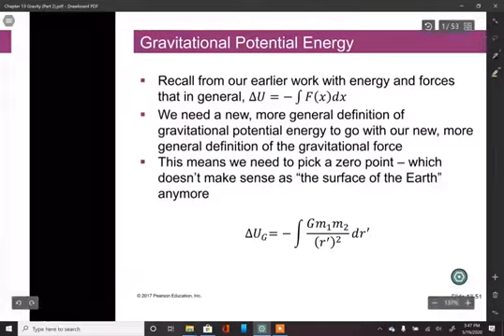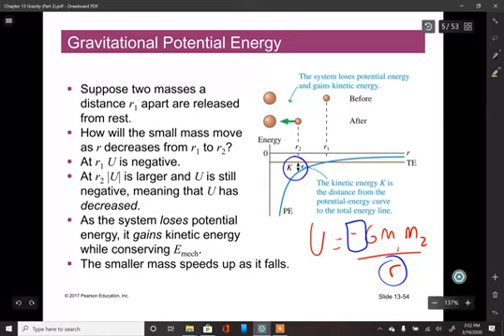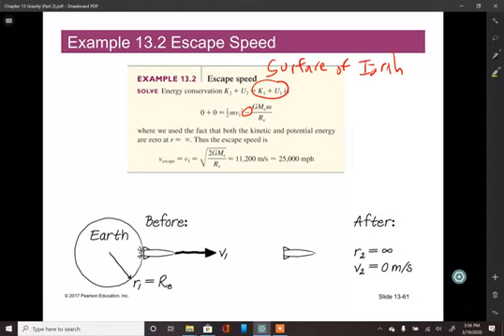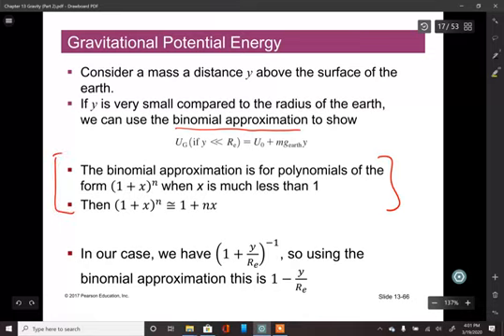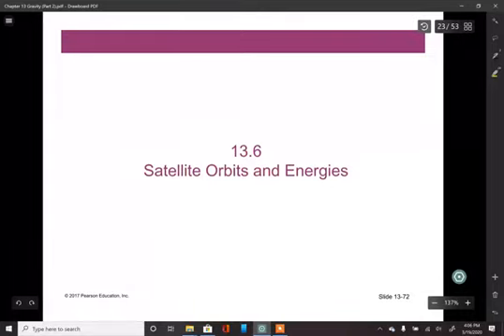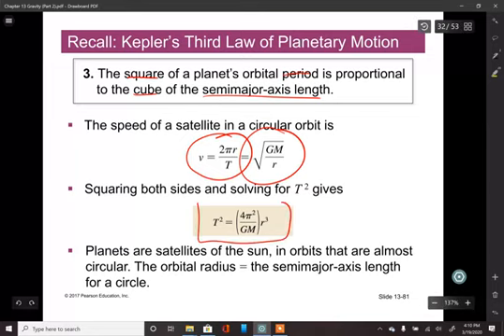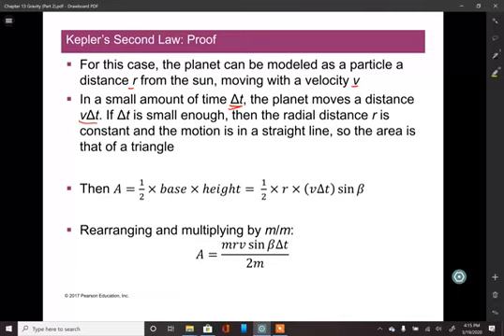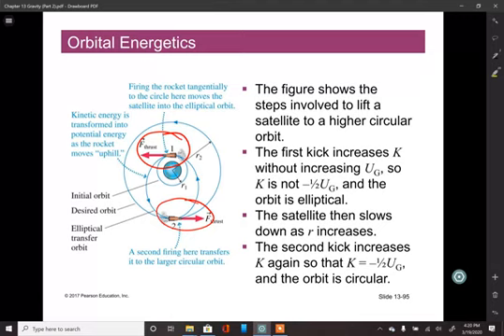Chapter 13 Gravity Part 2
Summary of the second half of Chapter 13 in "Physics for Scientists and Engineers"